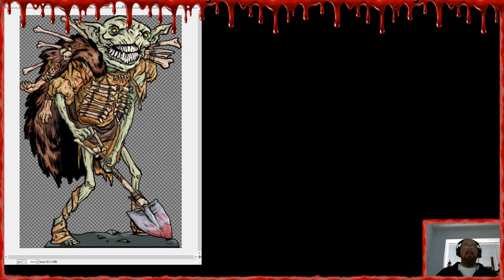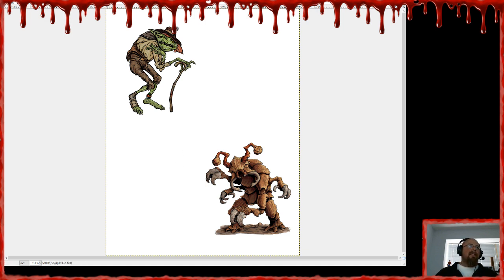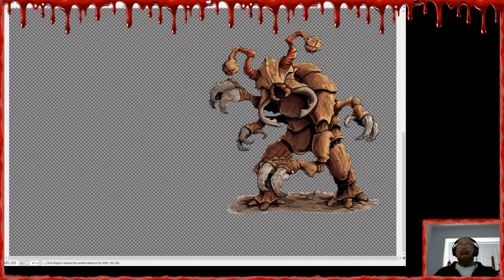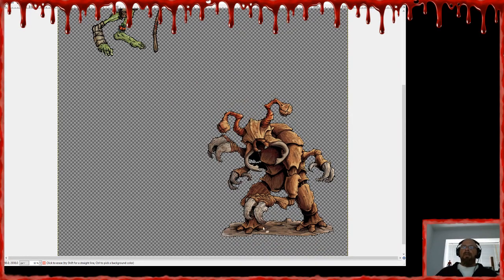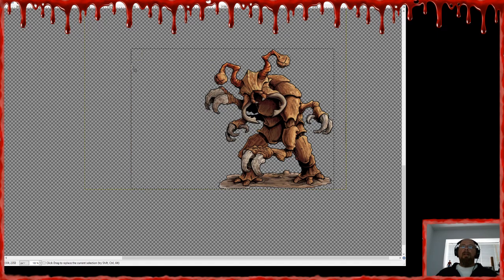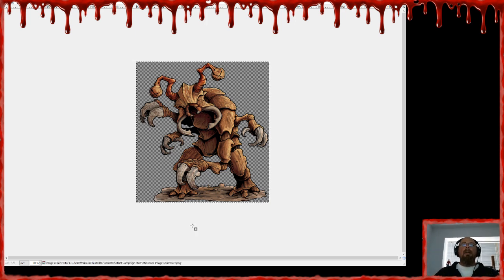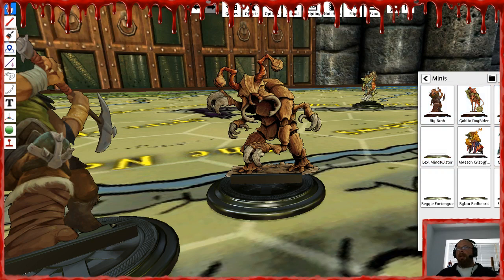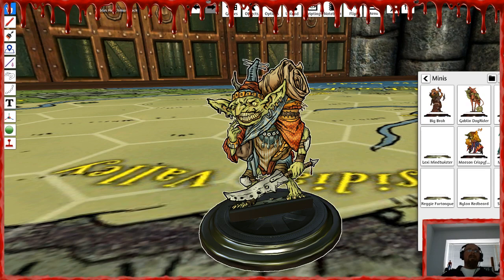TableTop Simulator Minis Outline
Make better looking minis with this simple little trick in gimp.